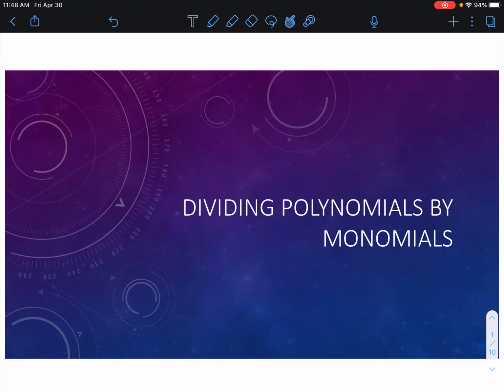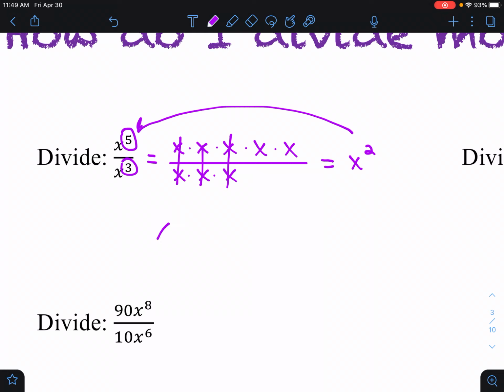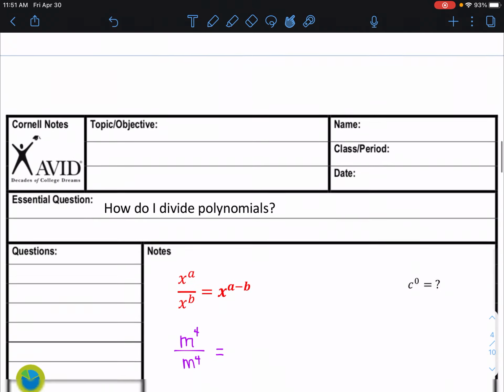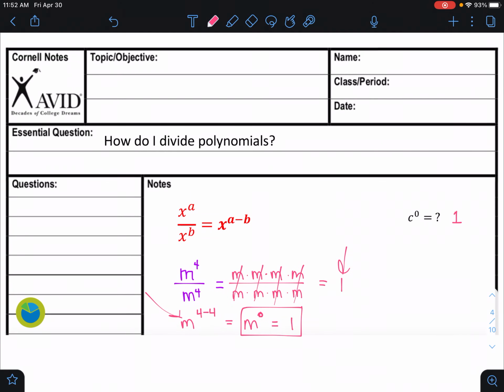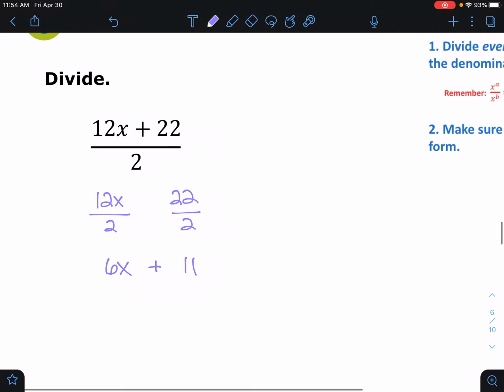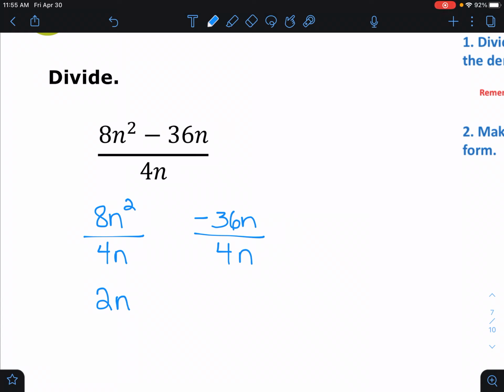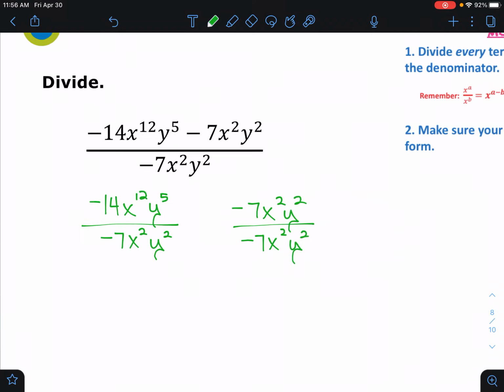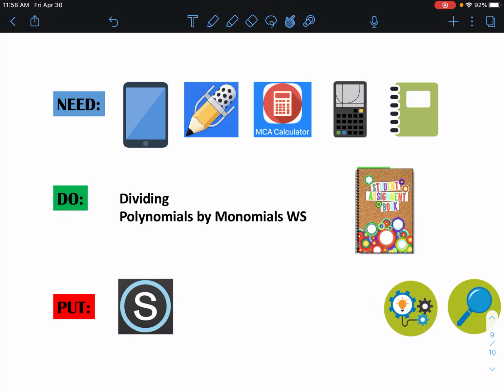Dividing Polynomials by Monomials (Alg2)